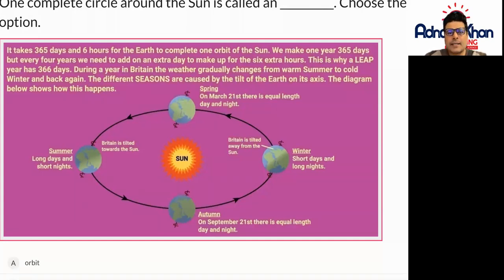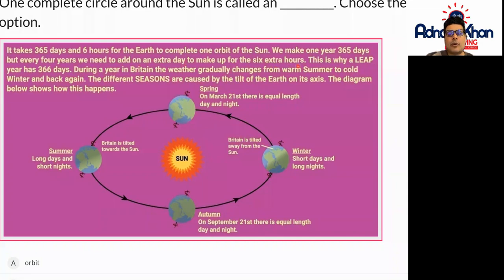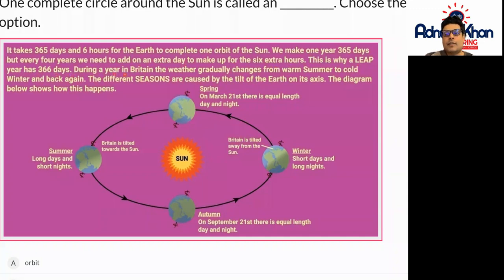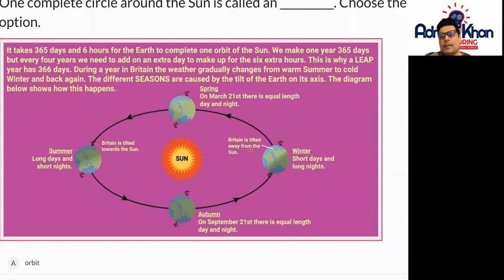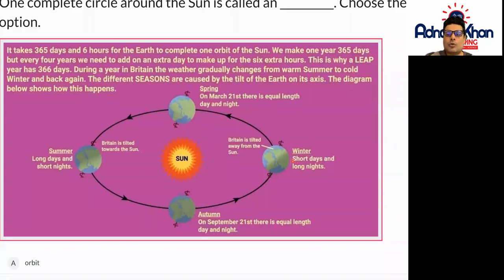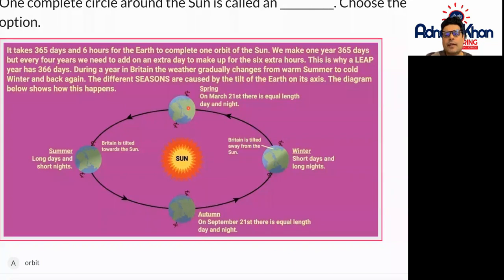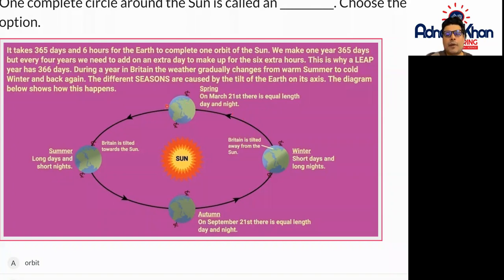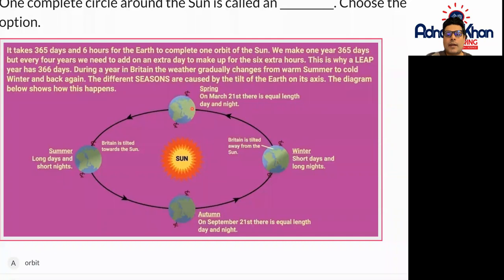Key Stage 3 Science - The Seasons